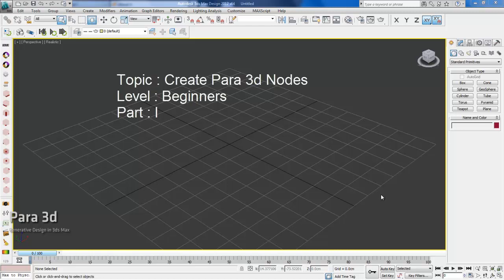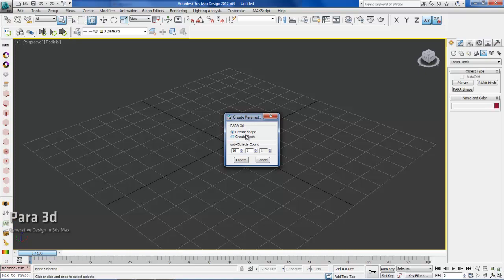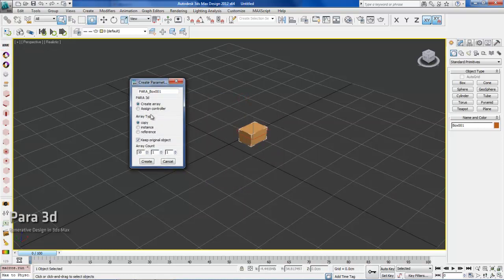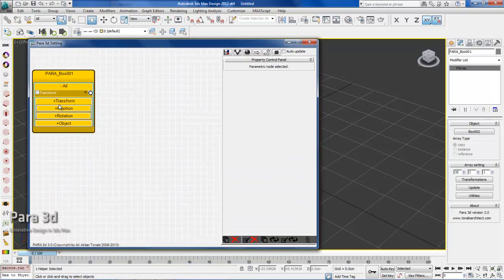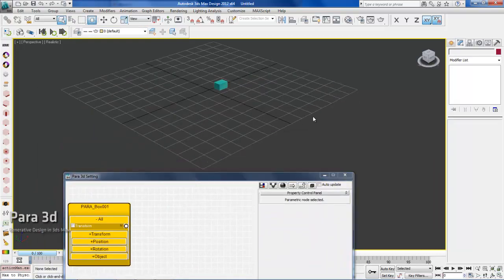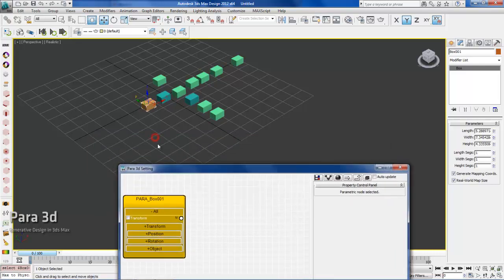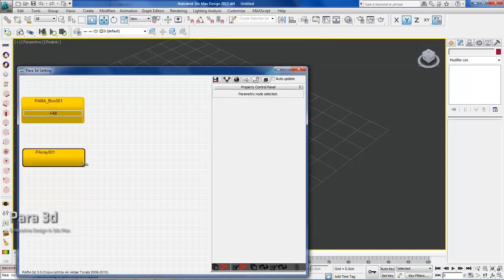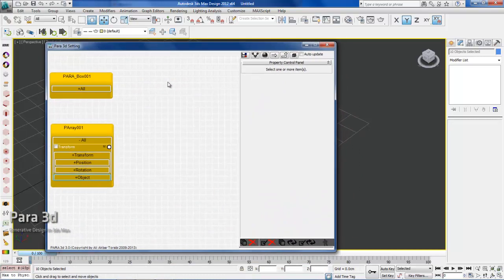Creating Para3d Node part I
Ali Torabi explains how to start with Para 3d for beginners.